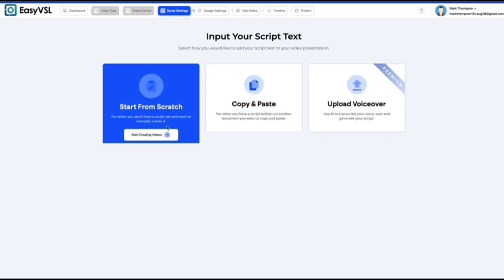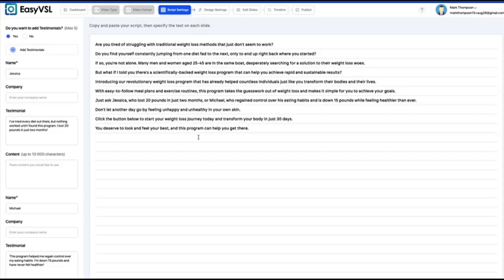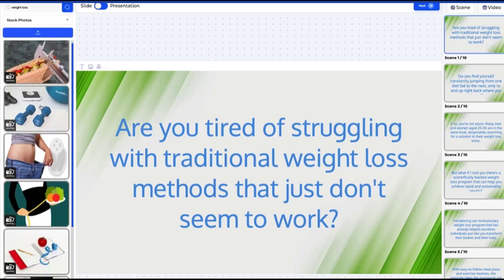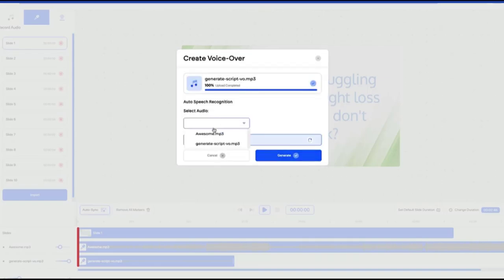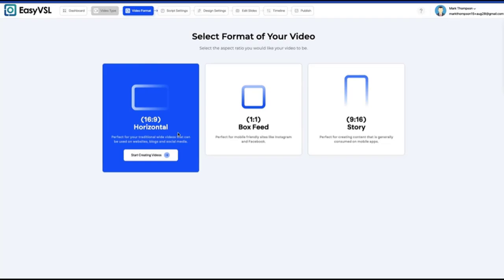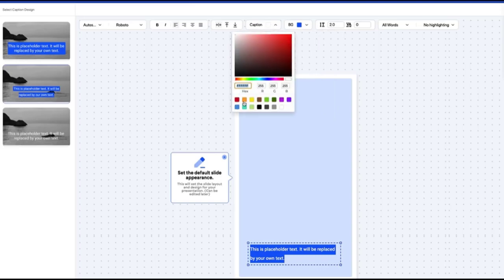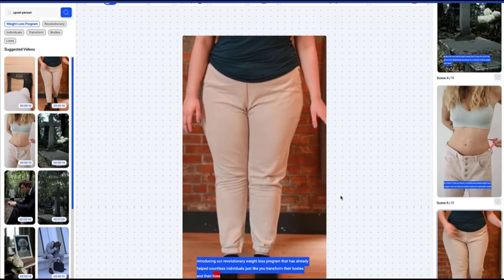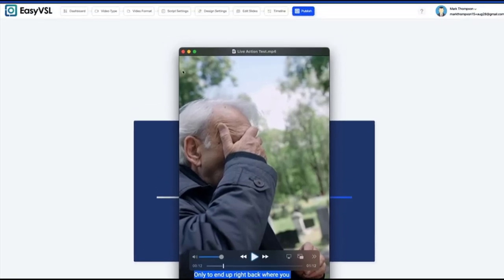How to Create VSL with Ai in 5 minutes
Create a VSL in 5 minutes with Ai
with Easy VSL 4.0